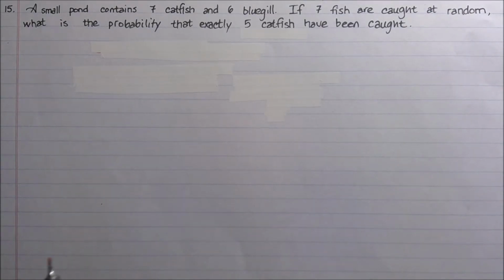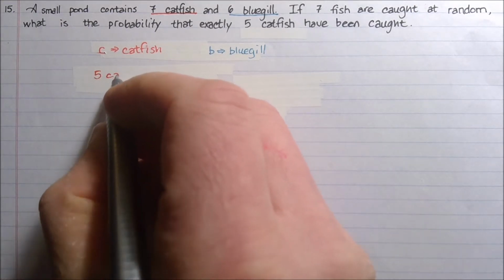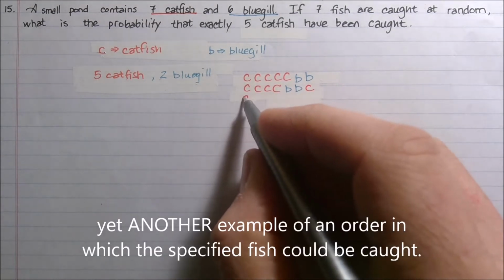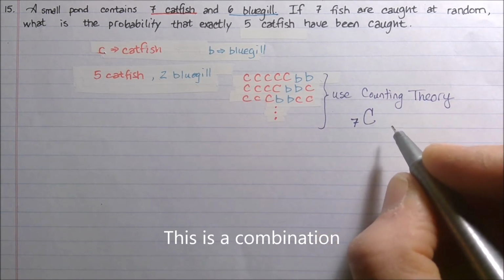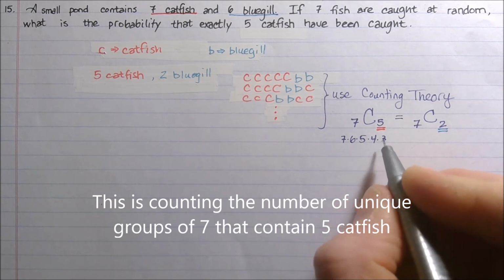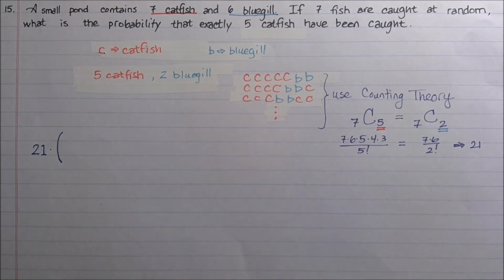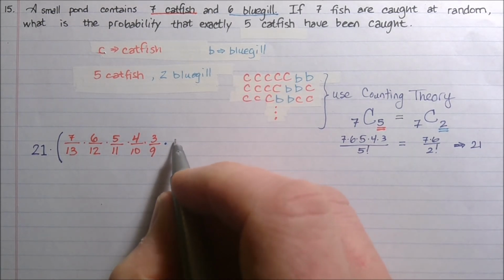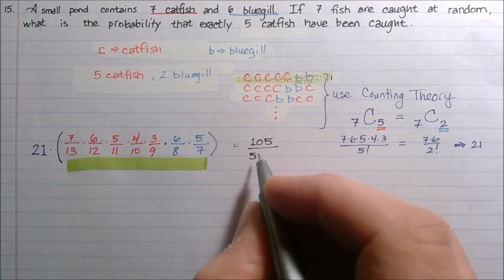Complex Probability involving counting principles.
This video explains how to solve a probability question that involves conditional probability, dependent events, and combinations.